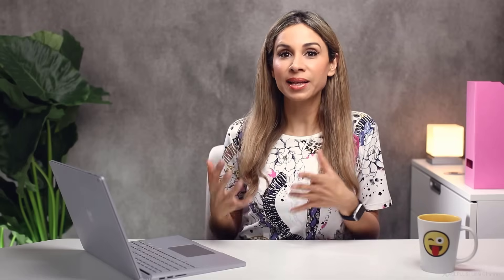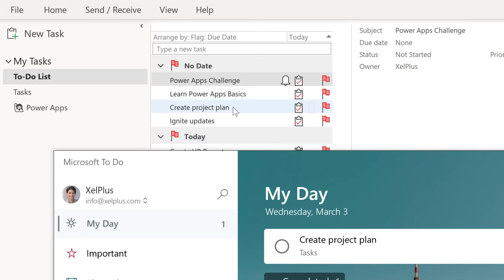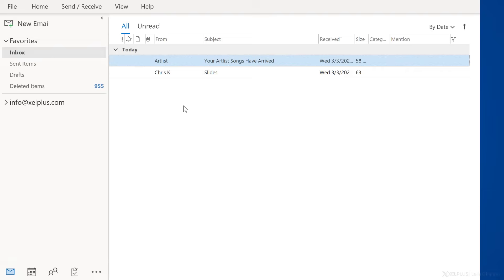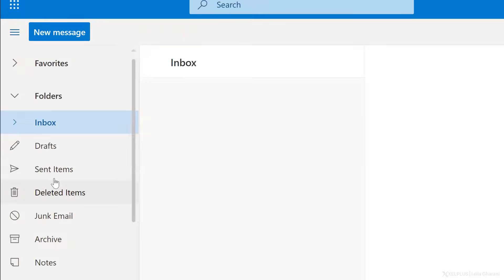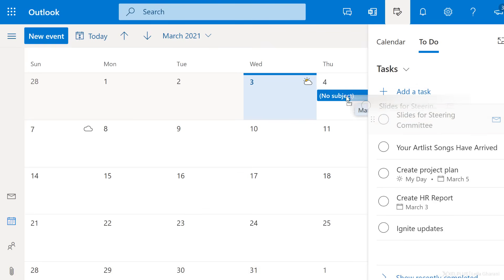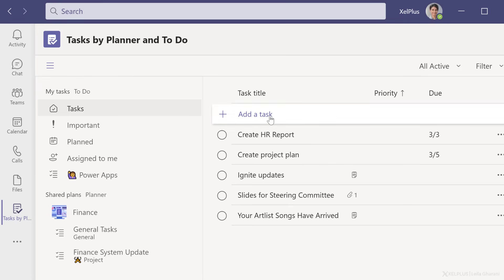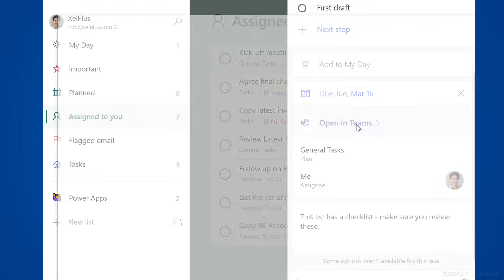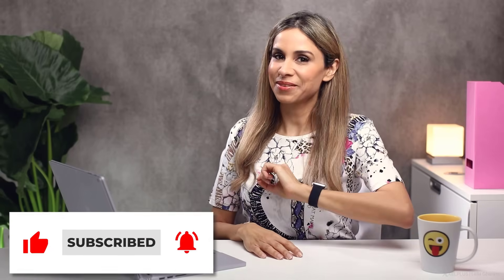How to Use Microsoft To Do With Outlook, Teams & Planner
Discover how to turn Microsoft To Do into a powerful task manager, perfectly integrated with your daily tools like Outlook, Teams, and Planner. This video is a comprehensive guide on creating tasks from emails, syncing with calendars, and managing tasks across different Microsoft platforms.

✨ Key Highlights:
▪️ Integration with Outlook: Learn how to sync tasks between Microsoft To Do and both the desktop and web versions of Outlook.
▪️ Email to Task Conversion: Convert emails into tasks directly within Outlook, maintaining a seamless link between the two.
▪️ Calendar Integration: Add tasks to your Outlook calendar for better time management.
▪️ Microsoft Teams Compatibility: Understand how To Do works within Teams, including future features for task creation.
▪️ Managing Planner Tasks: Use Microsoft To Do to view and manage tasks assigned via Planner.

I will show you how Microsoft To Do Integrates with Outlook desktop and Outlook for the web. Outlook for the web is much better integrated with To Do than Outlook Desktop. You have the "my day" view in Outlook and can easily keep an eye on your tasks as well as emails. You can also quickly convert emails to tasks or add tasks to your Outlook calendar.

00:00 How to Turn Microsoft To Do into a Serious Task Manager
01:09 Use Microsoft To Do With Outlook Desktop
04:58 Use To Do with Outlook For The Web (Online)
07:21 Use To Do in Microsoft Teams
08:56 Use To Do to manage Planner tasks
10:40 Wrap Up